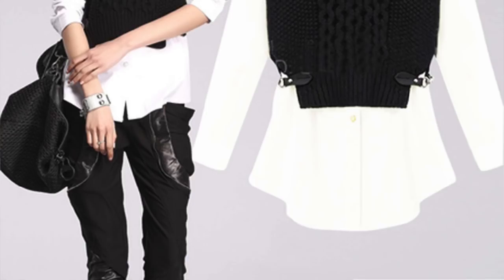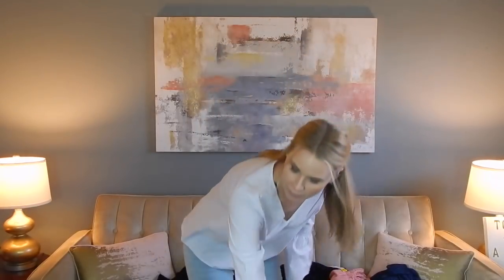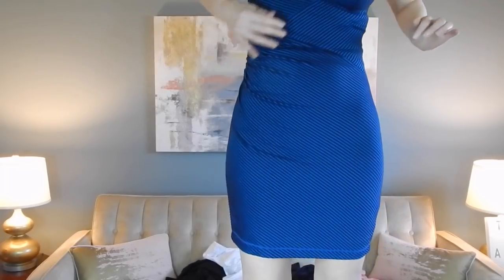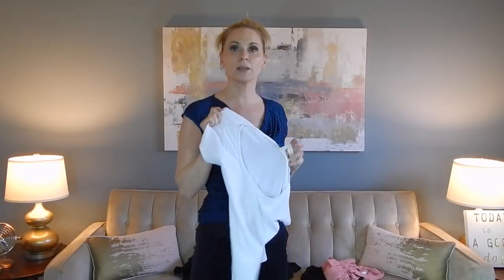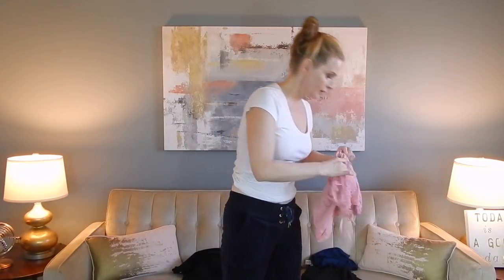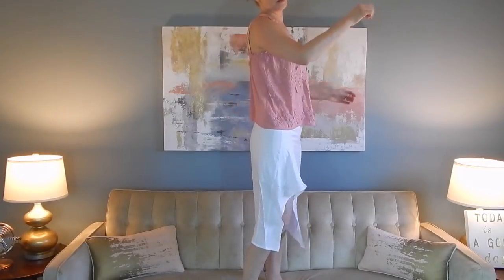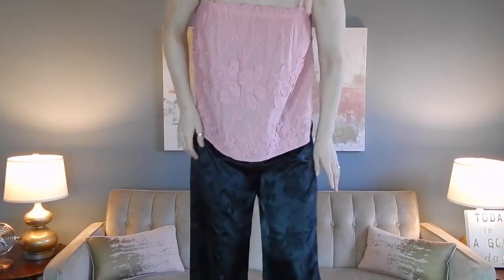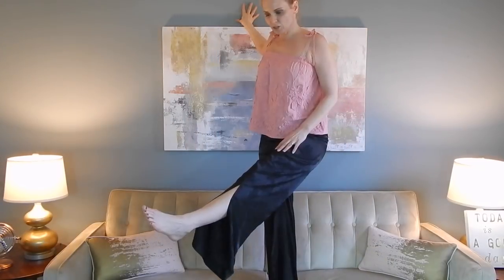WHAT $100 BUYS YOU AT TJMaxx | CLOTHING HAUL & TRY ON | skip2mylou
Hi Guys! Wanna see what $100 buys you TJMaxx? K, here it is. Enjoy. oxoxo Lou

DON'T FORGET
CHECK BACK IN ONE WEEK (3/13/18)

🏆And the winner is... Tina Grace🏆

There will be many of these to come.

Always international!

International. If you're under 18 you will need permission from a parent before I send out.

FTR: I'm just a girl, standing in front of a mirror, asking it to return this sweater vest for me.